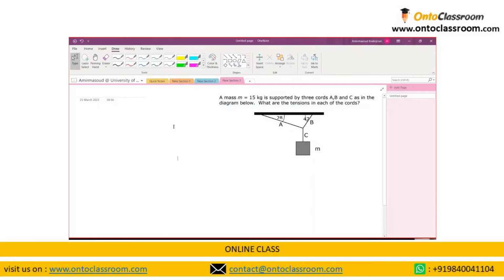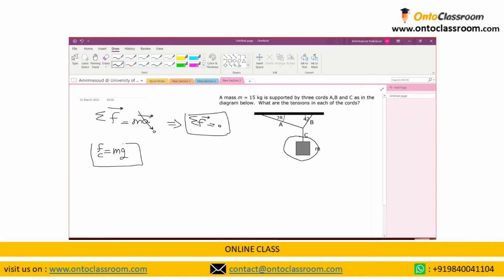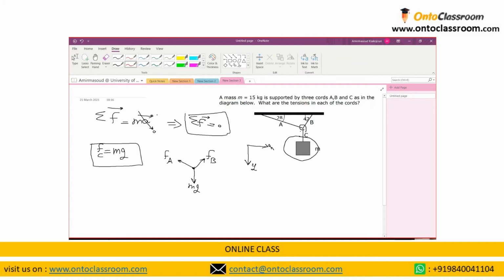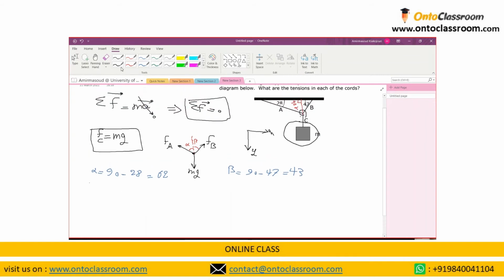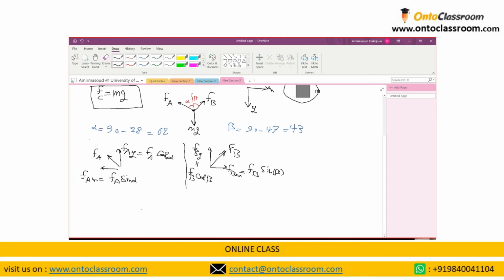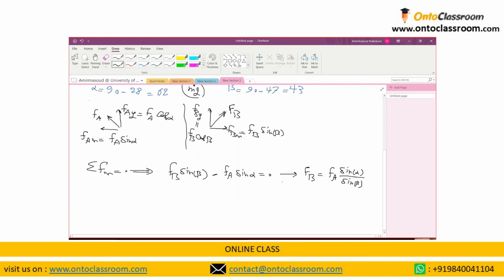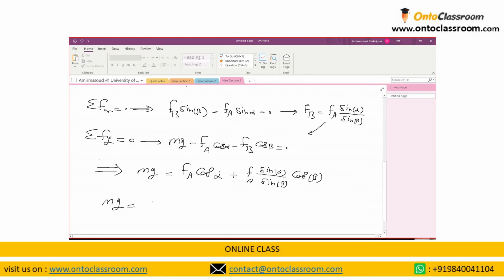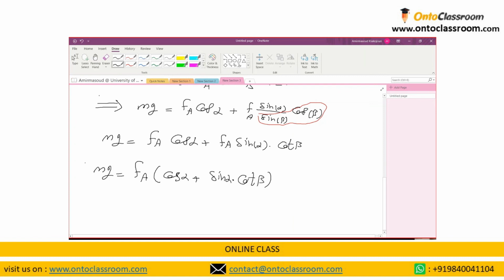How To Solve Physics NumericaLs | Physics Online Classes- Onto Classroom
Study physics to solve real world problems. Learn how the laws of physics impact the world around you with an online course on Onto Classroom.

Learn new skills, pursue your interests or advance your career with our physics online courses.

Onto Classroom has incorporated an online program to bringing up children for discovering possibilities. We have extremely child-friendly centers and child-friendly tutors along with an online platform.